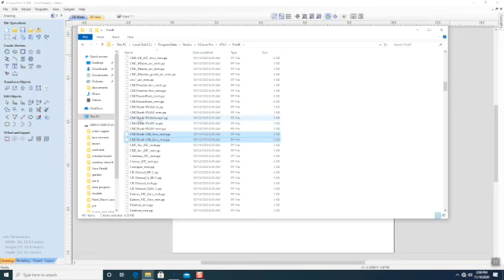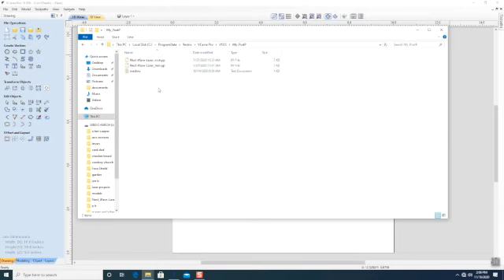Adding a laser post processor to Vcarve Pro 10 +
Show how to add post processors in Vcarve Software for next wave cnc products and other cnc's.